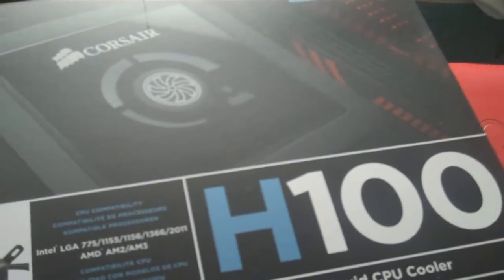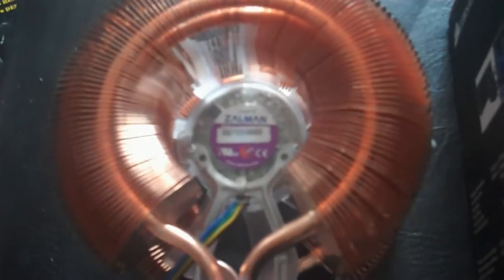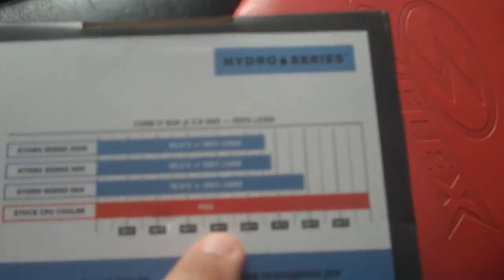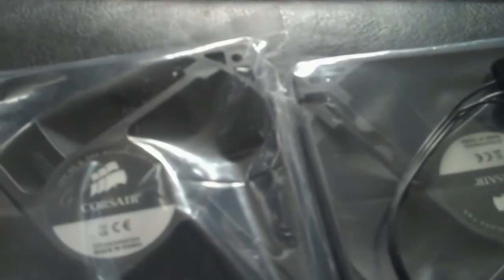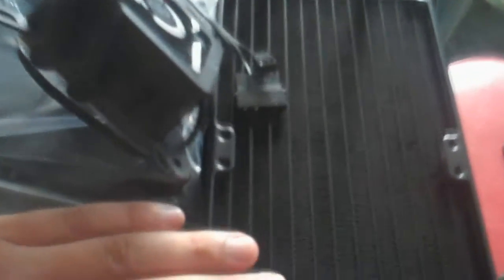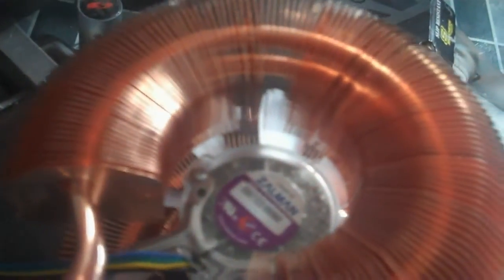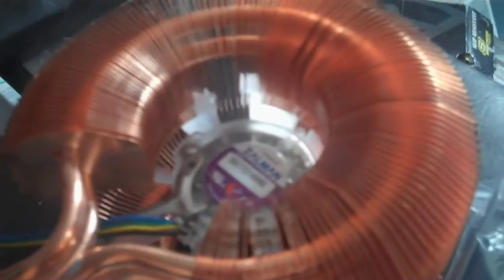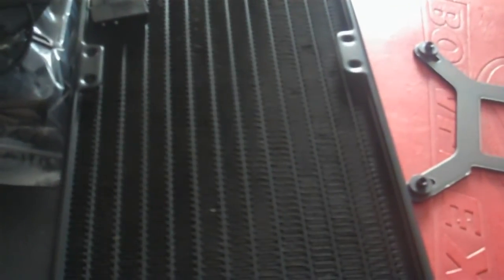CORSAIR H100 Liquid CPU Cooler vs ZALMAN CNPS9900ALED episode: 6 of 9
This is Dr. Lior V. Bar-El with a breakdown of my new PC called "Cyber Demon" . This will be a Multi-part 9 episode mini-series. This is episode 06 of 09. I will be reviewing new parts that I'm using for my crazy ass rig. This episode we will be talking about CORSAIR H100 Liquid CPU Cooler vs ZALMAN CNPS9900ALED.  This will break it down for you guys. Rock on peeps!